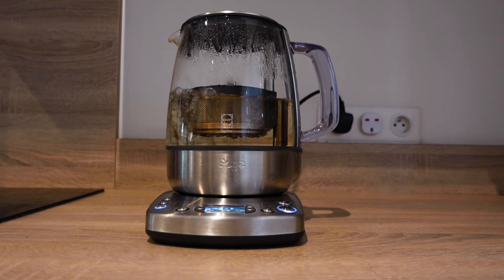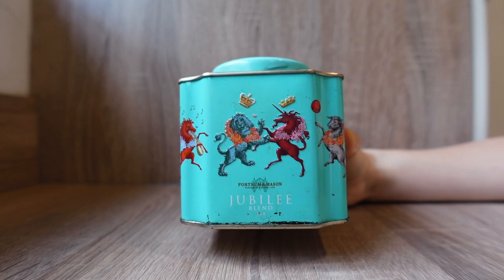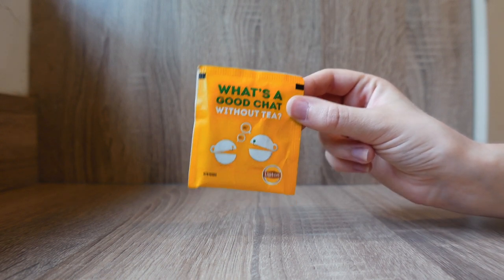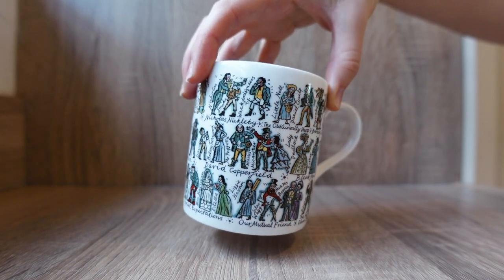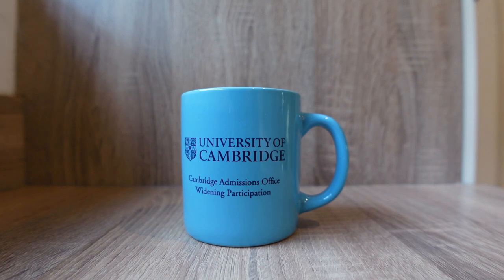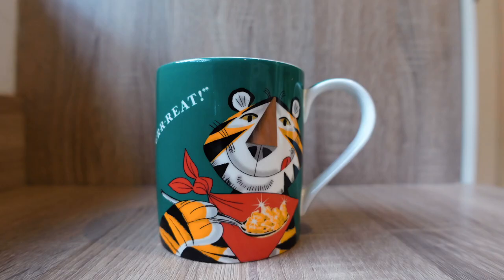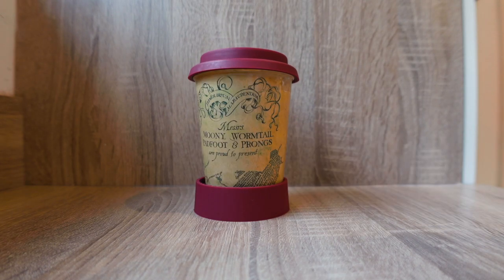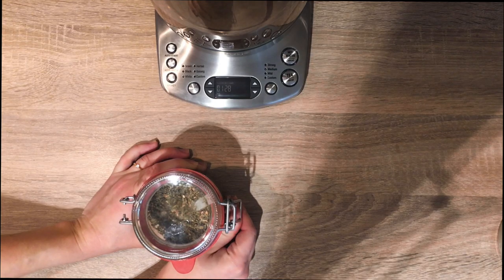Tea Cupboard Tour and Declutter 🫖 🍵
T.S. Eliot's Alfred Prufrock may have measured out his life with coffee spoons, but mine is most certainly measured out in mugs!
Join me - a lover of tea - as I sort through the mess which is my tea cupboard, getting rid of some old mugs which need to move on, and treasuring the surprising bank of memories which are held in our kitchen cupboards.
What is your favourite tea?

Timestamps:
0:00 Intro
0:34 Preparing to Declutter
0:51 Leaf Teas
3:07 Tea Bags
4:31 Bookish Mugs
5:26 Teaching Mugs
6:24 Other Mugs
9:53 Travel Mugs
10:27 Teapots
10:53 The End Result